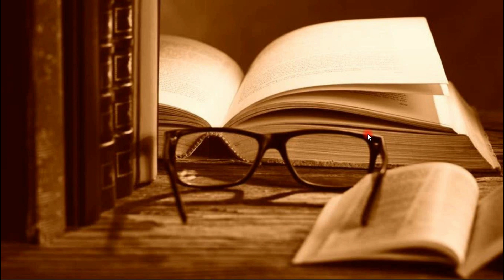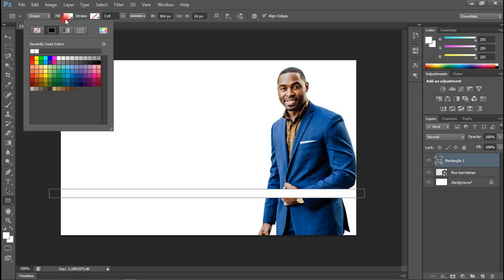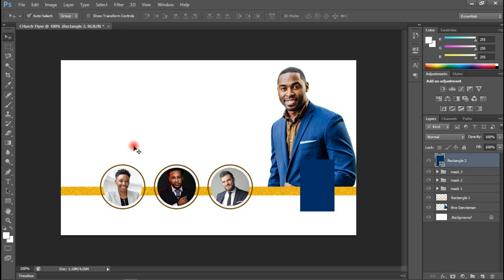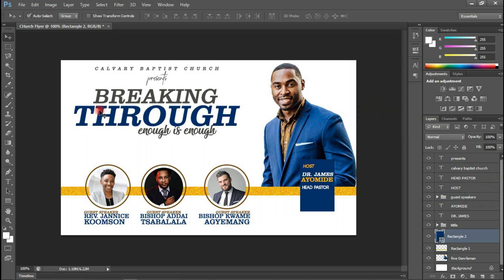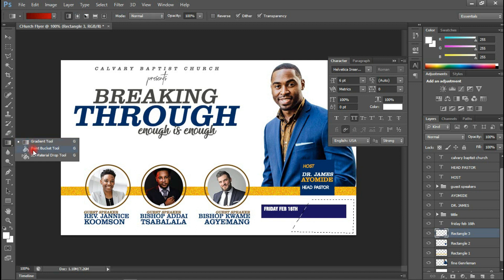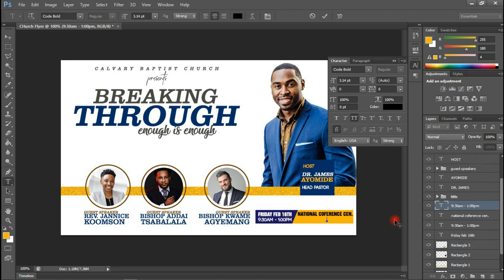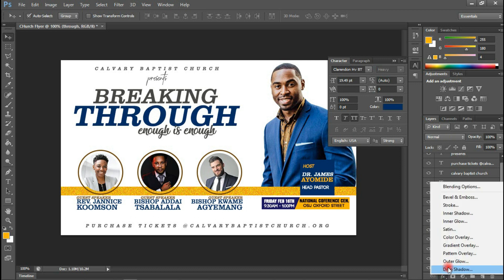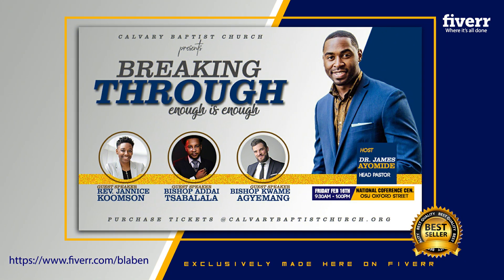How to create a church flyer in photoshop | 2021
Let us take a look at how to design another  Church Flyer
using the software Adobe Photoshop CS6 with the help of some image sources downloaded from google and pexels.com

With regards,
Team Blaben

love you.